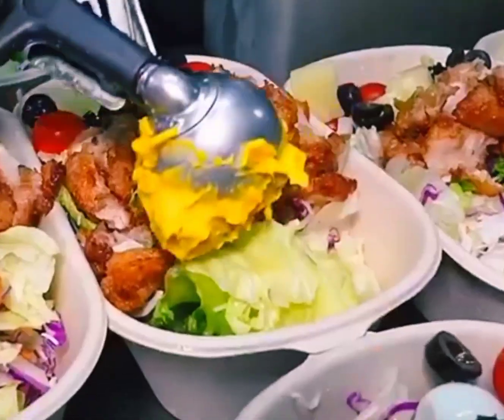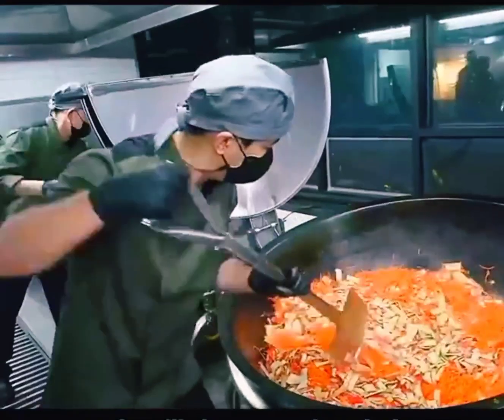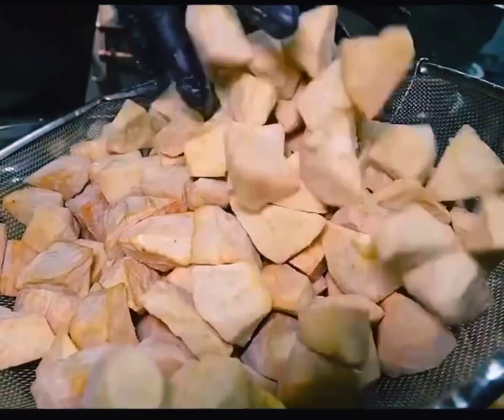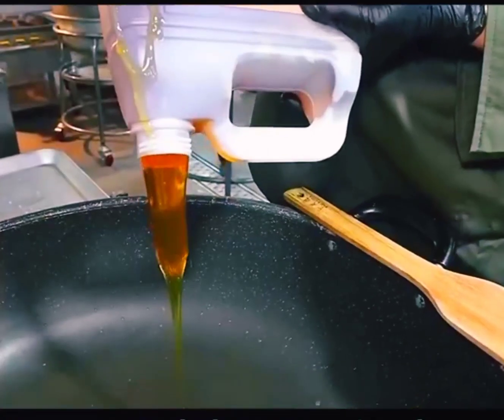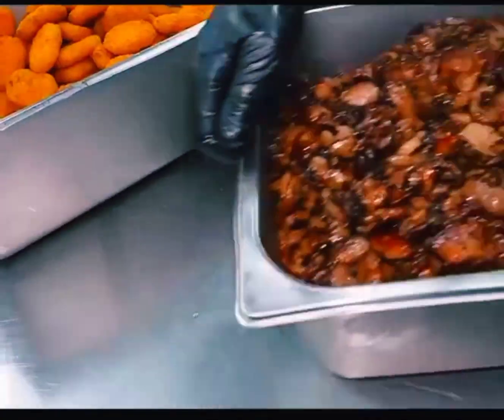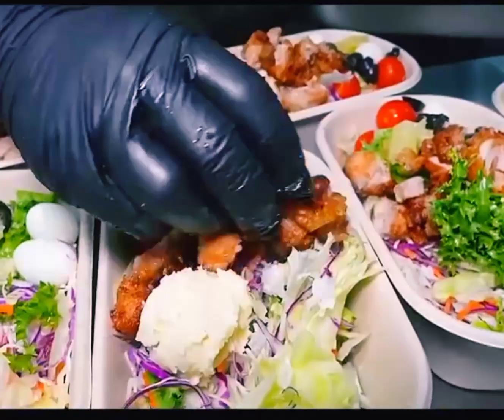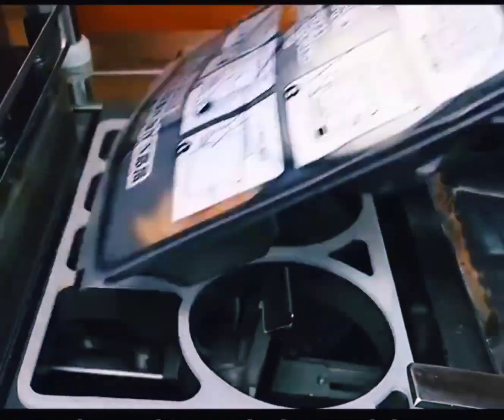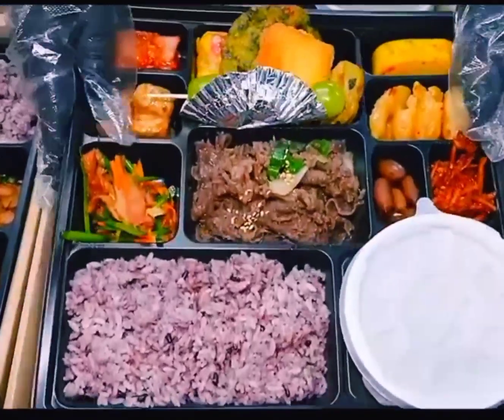Korean Food in Schools